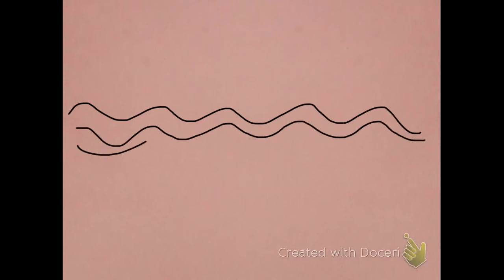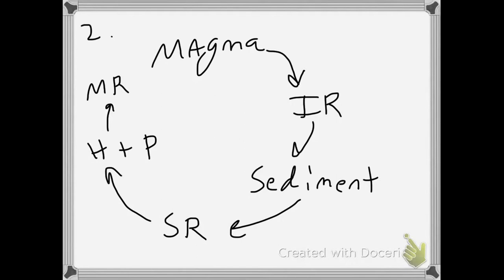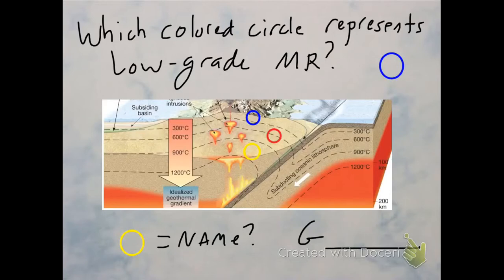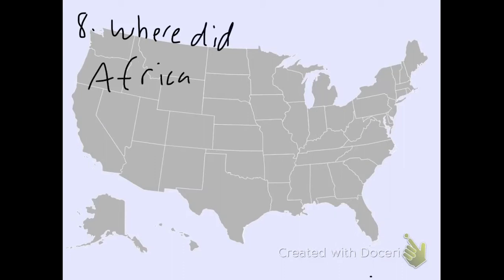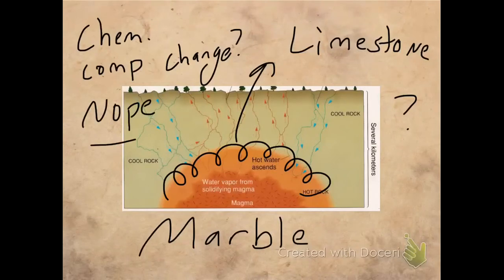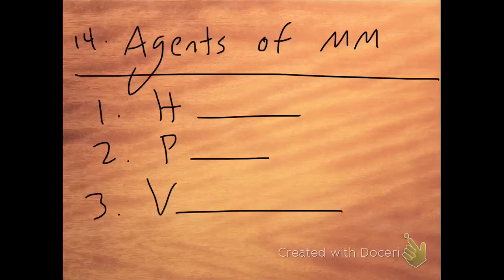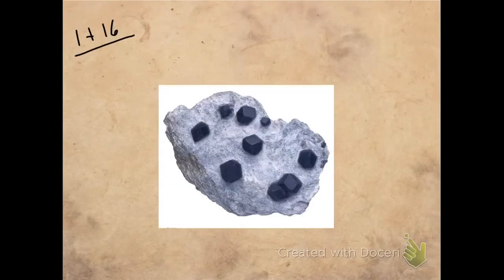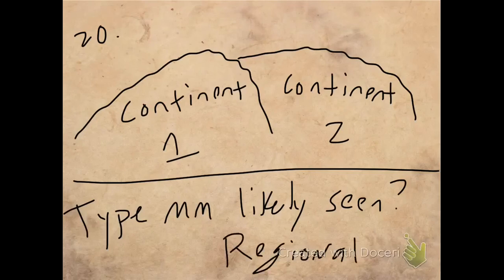Study Guide Chapter 7